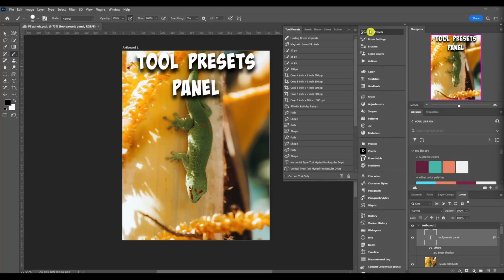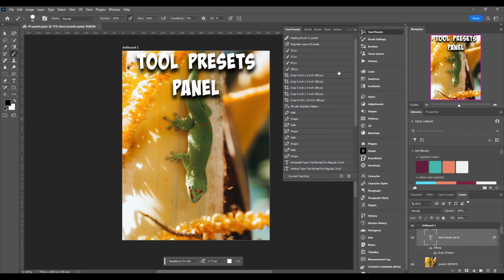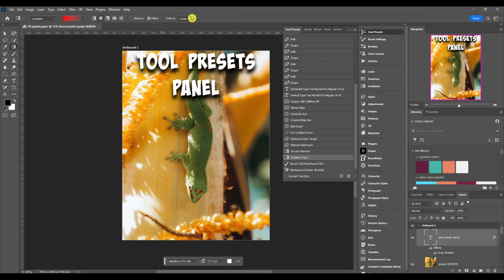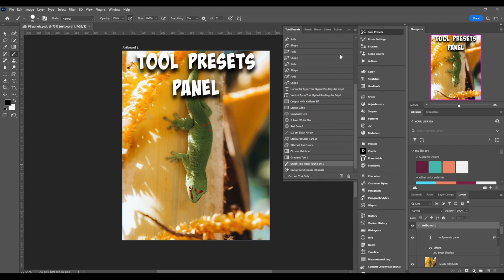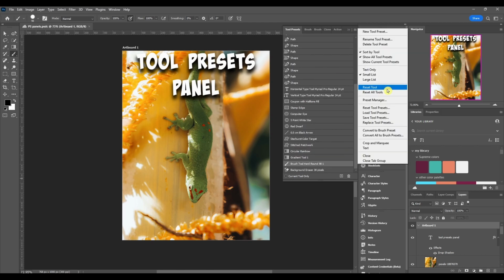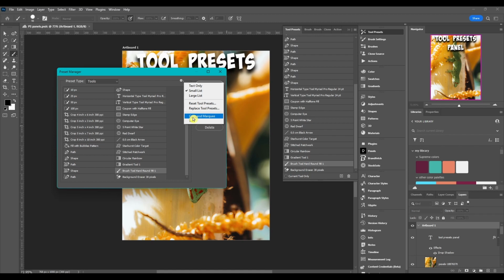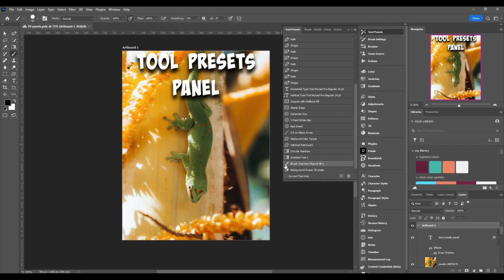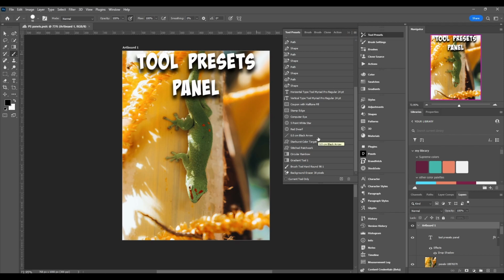Photoshop Tool Presets: The Secret Weapon You Aren't Using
This video will show you how to make tool presets and use them in Adobe Photoshop. The tool presets panel is a collection of all your tools with settings already attached, so you can easily get to them with one click.